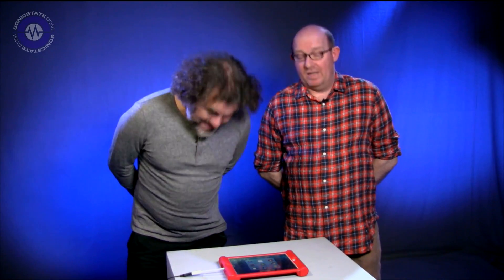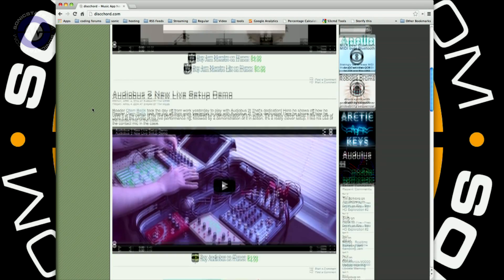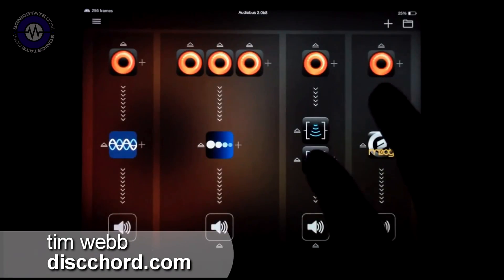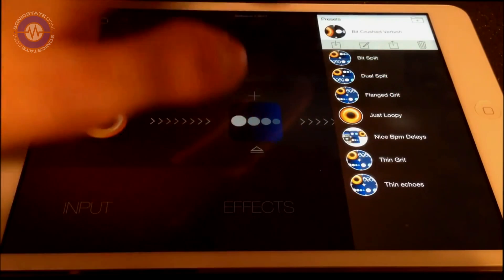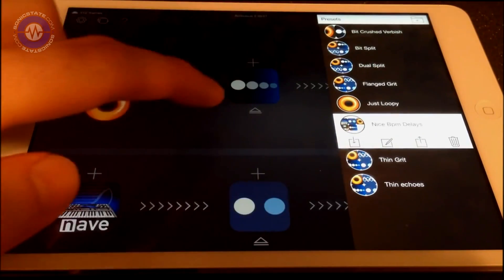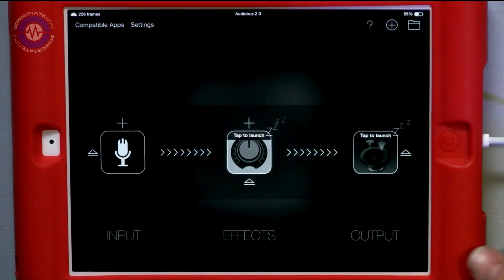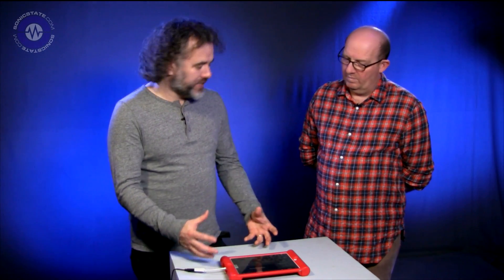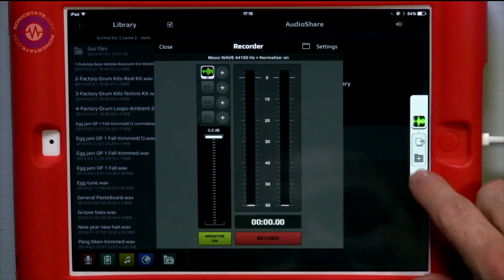Sonic Touch 30 - Final Touch and AudioBus2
We talk with Tim Webb of Discchord.com about AudioBus 2 and take a look at the new Final Touch Mastering App from Positive Grid by running some real-time audio into it and recording the output into AudioShare by Kymatica, via AudioBus.